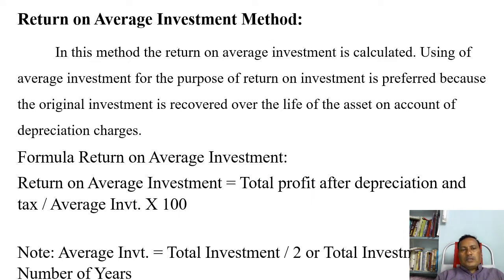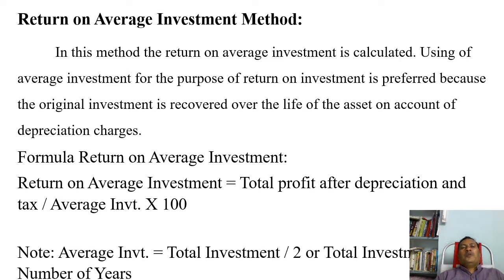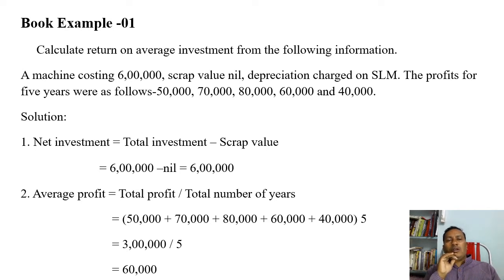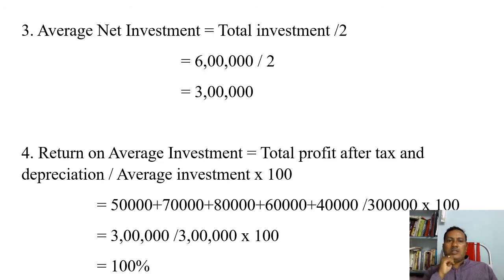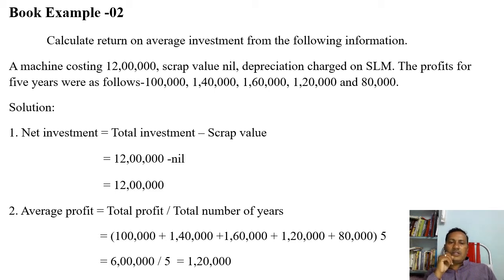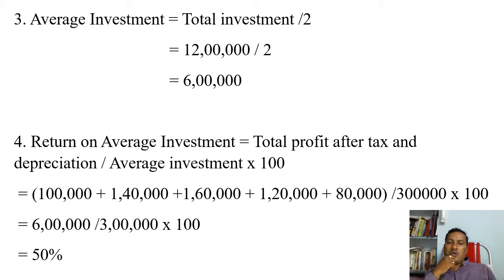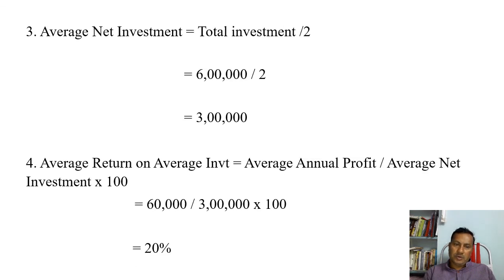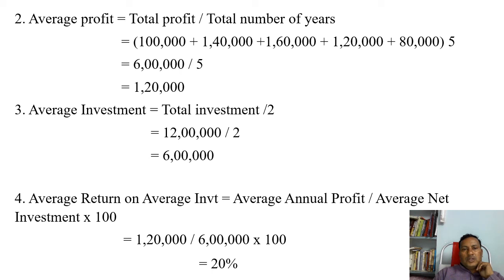video of FM session 21 and 22